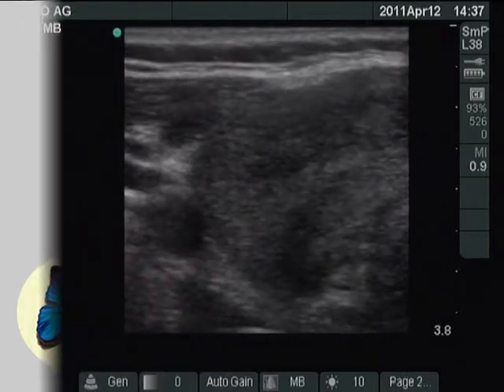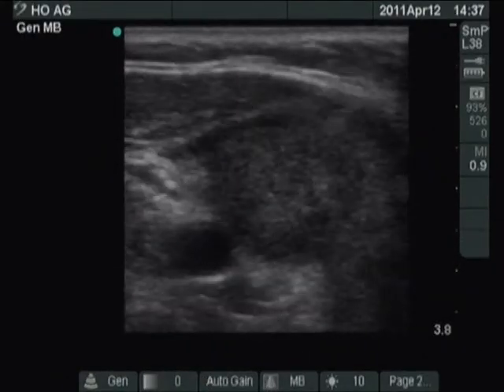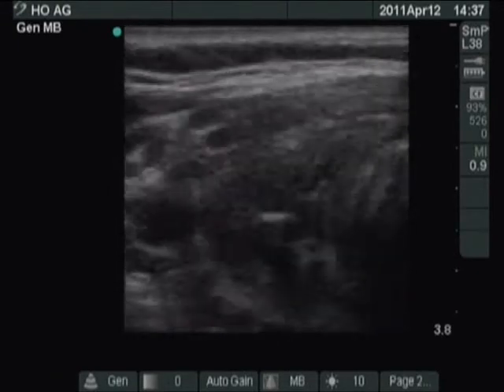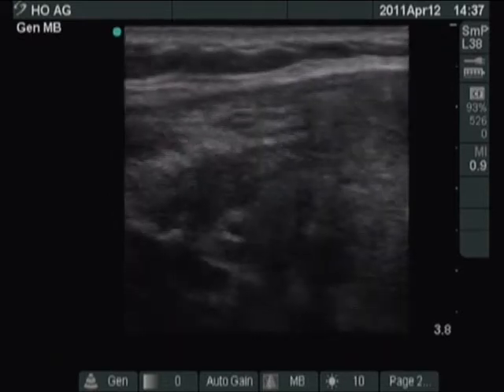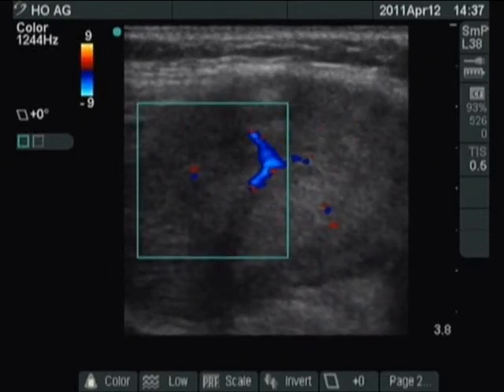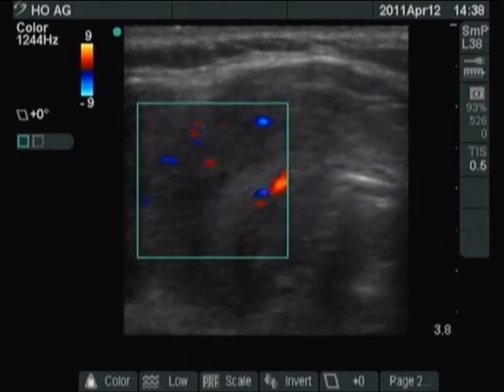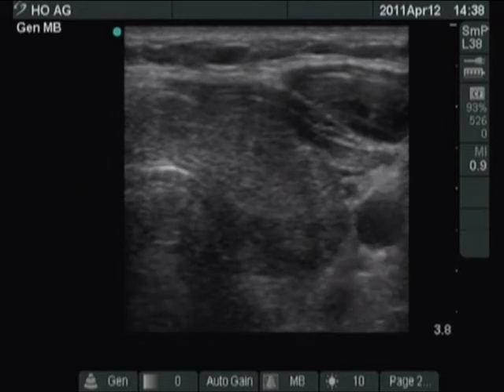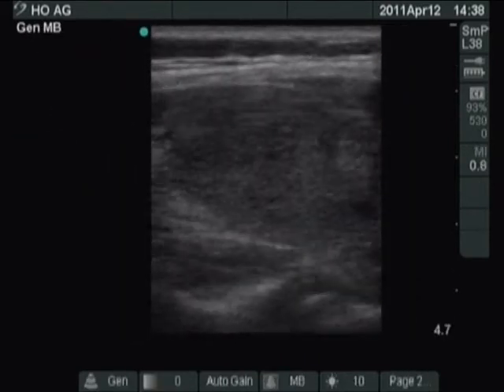Subacute, granulomatous de Quervain's thyroiditis - case 21